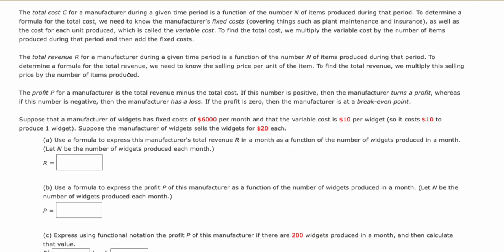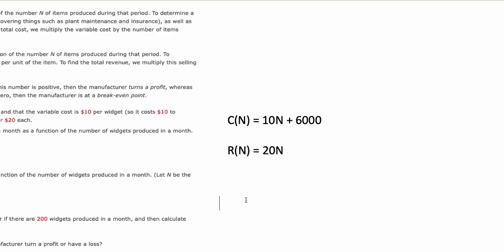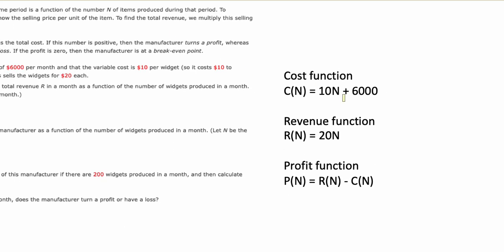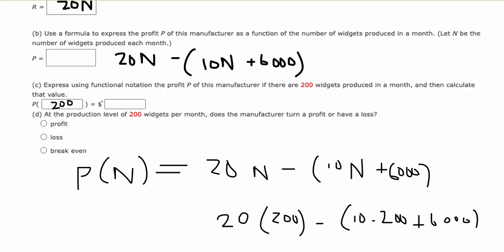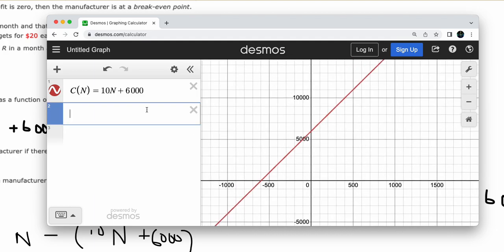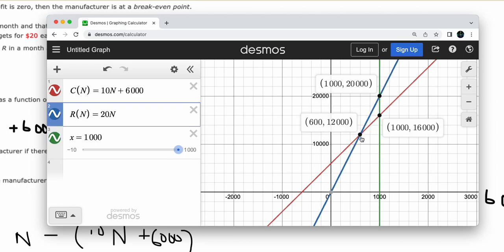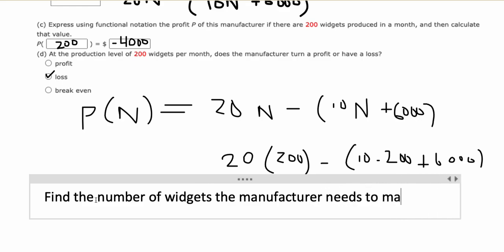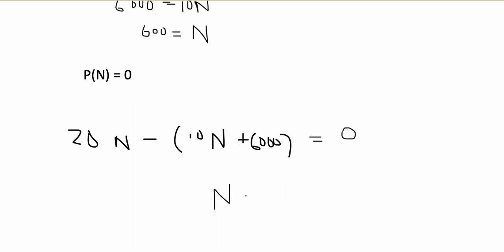Cost Revenue and Profit Example